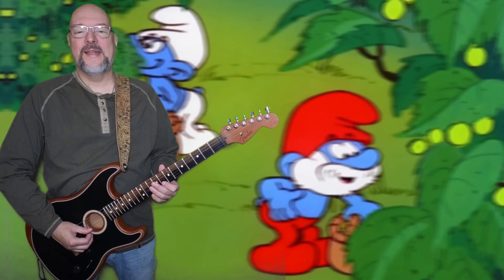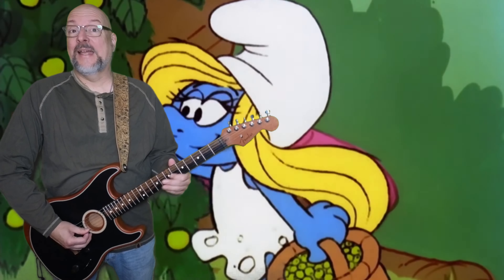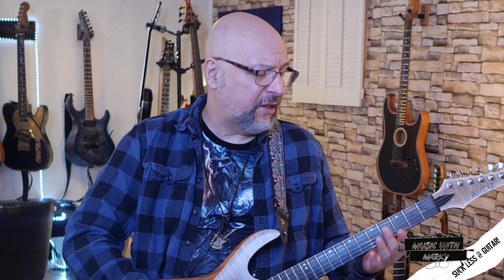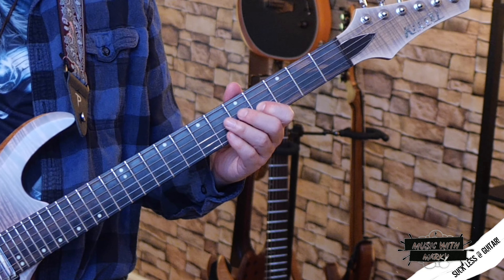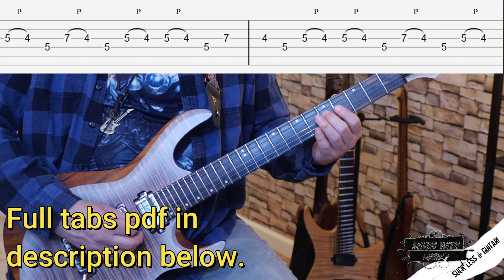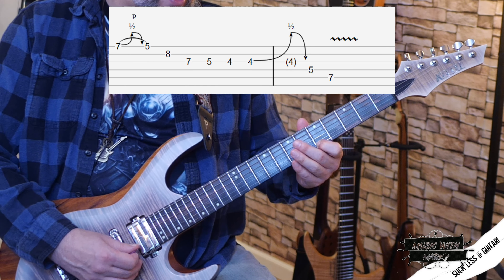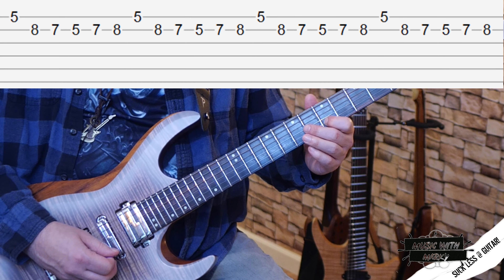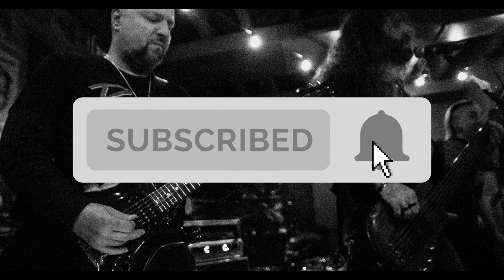This Scale Isn't Just For Kids | Free Guitar Licks With Tabs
You probably already know how to play the major scale on guitar.  In fact the first thing lead guitar thing you probably learned was how to play the major scale.  You probably learned in in context of lullabies and beginner songs for kids.

I'm here to tell you that the major scale is great for rock and metal too, though!  Let me show you how to play the major scale on guitar in a different way in this video and you'll be rocking major scale leads in no time!

00:00 Intro
00:53 Maj/Min Comparison
01:56 The Major Scale
02:47 3 Free Major Licks

Gear used in video:
Strandberg Boden OS
ender Acoustasonic Strat